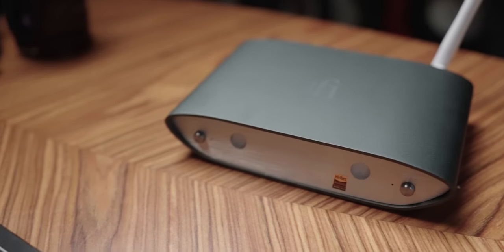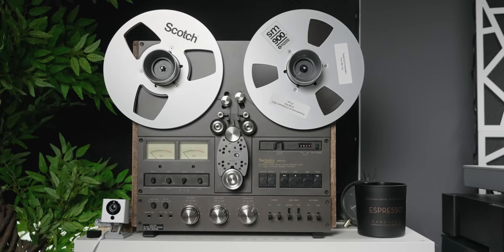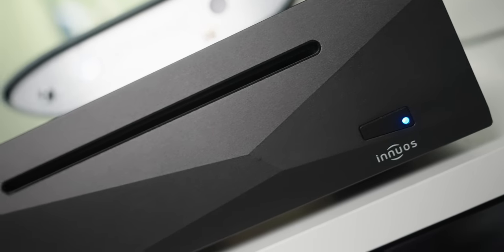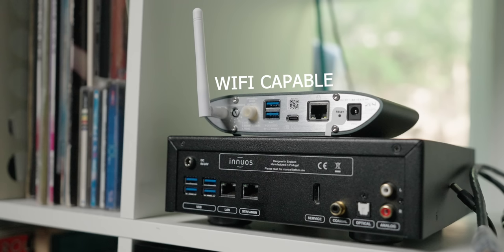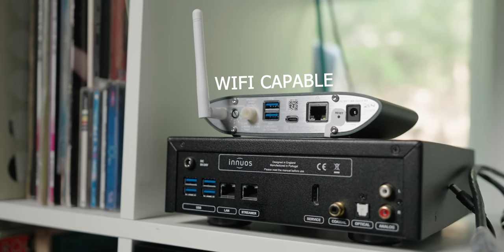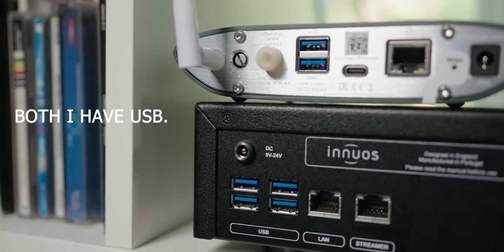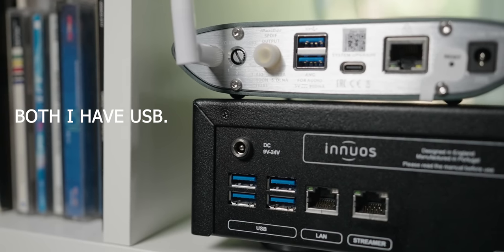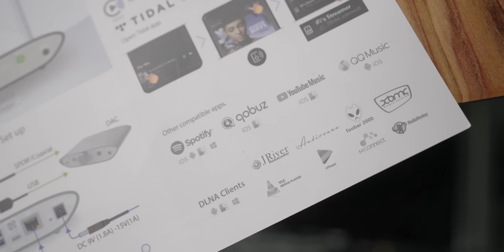Why Innuos Zen Mini Mk3 To IFI Zen Streamer? How I Stream Music in My Home Audio System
I am considering switching from innuos zen mini mk3 audiophile streamer to the ifi zen stream in order to simply streaming music in my home audio system...

Innuos zen mini mk3 (local dealer only)